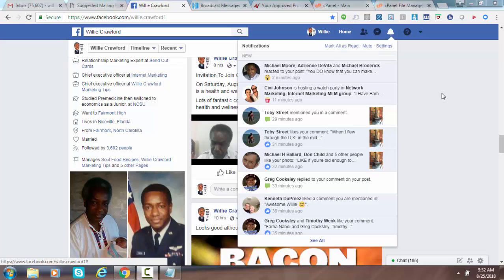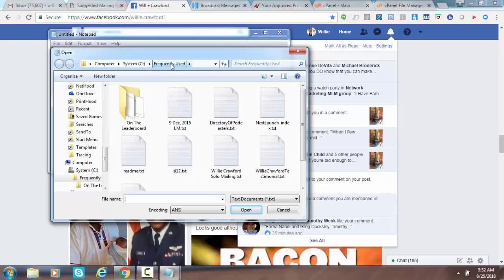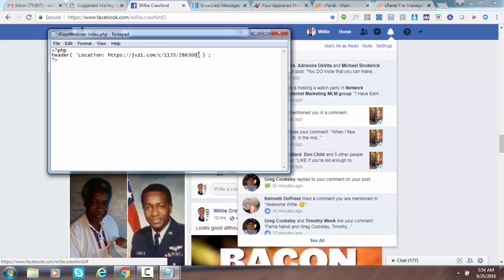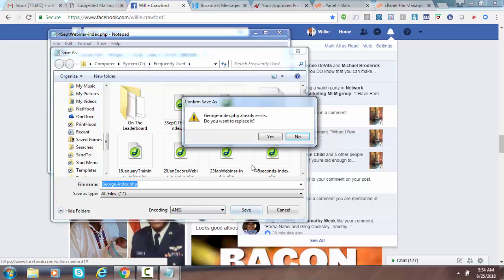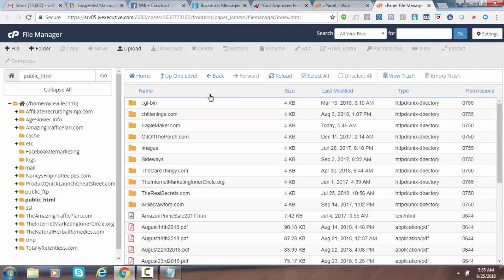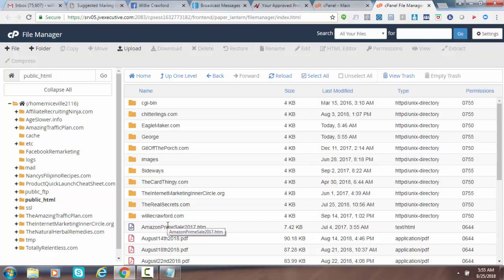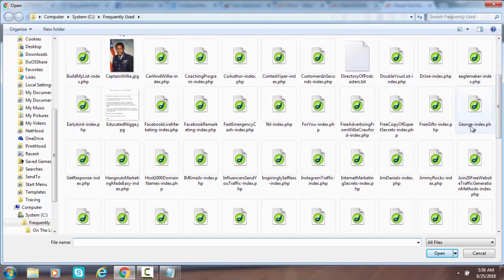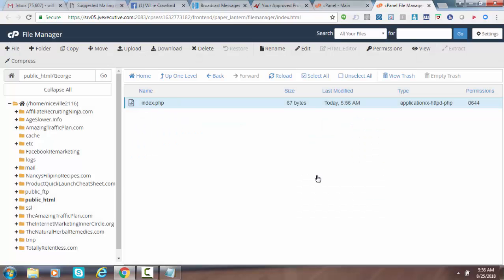How To Create A Php Redirect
In this video, I explain how to create a file that when uploaded to your server will automatically redirct a website visitor who types in one URL to a different URL.

You can download the sample file mention in the video, by clicking

I uploaded it as a .zip file because some browsers would attempt to open a .php file instead of download it.